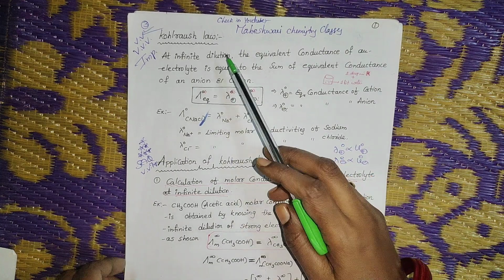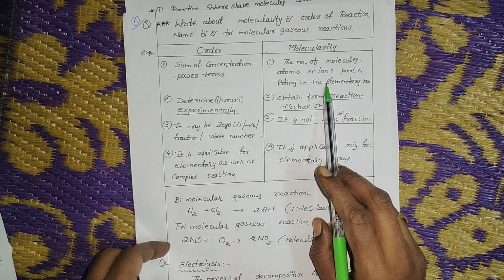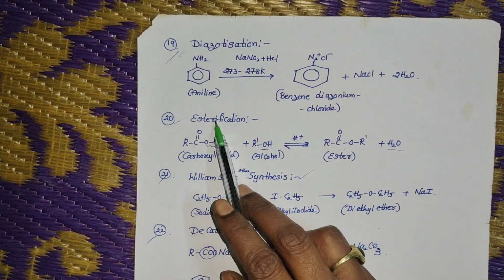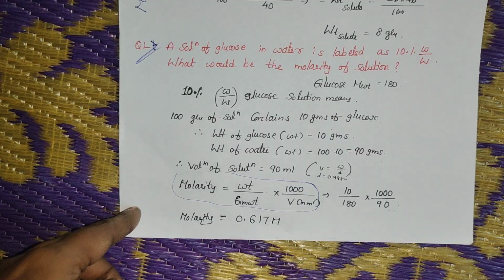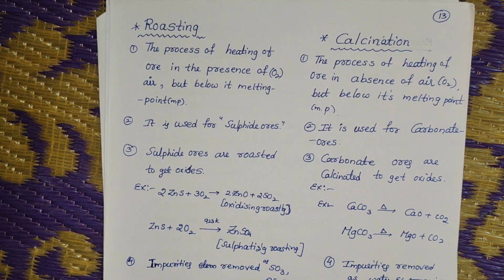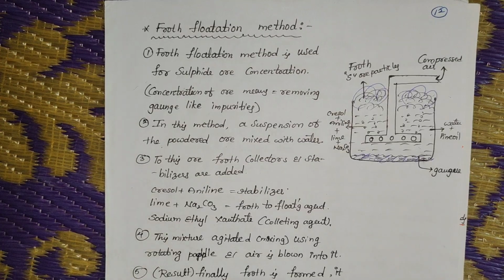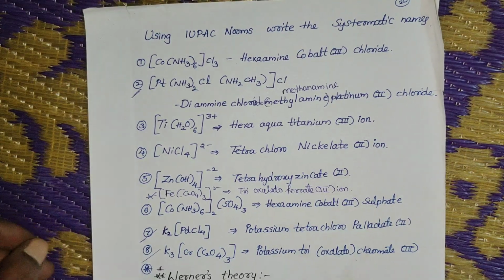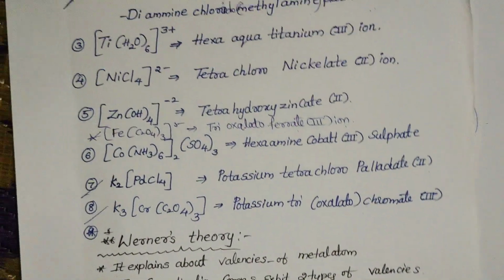Senior inter Chemistry vimp questions part 1